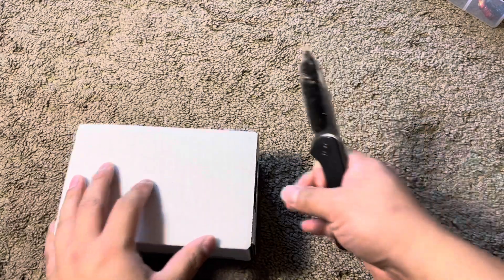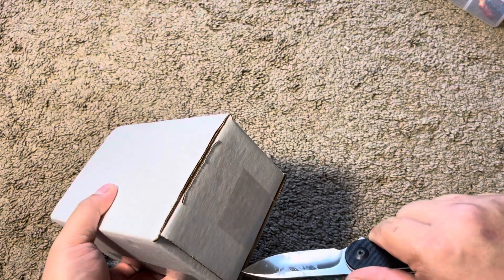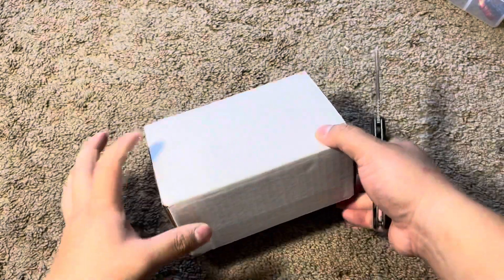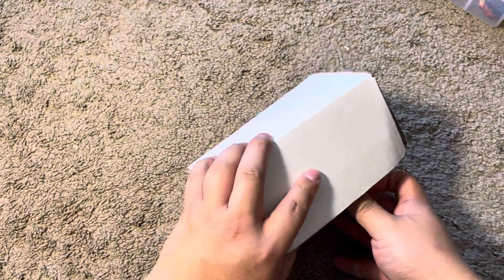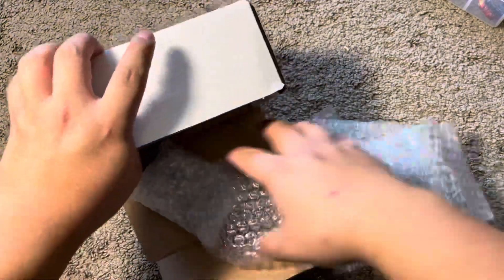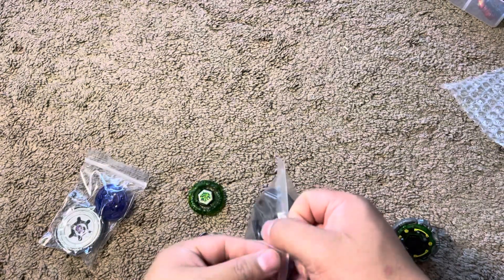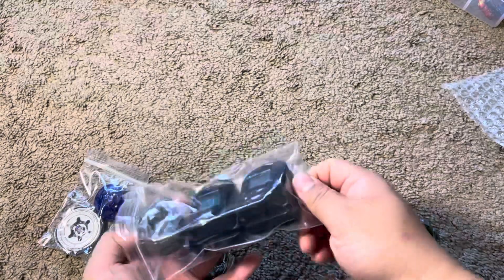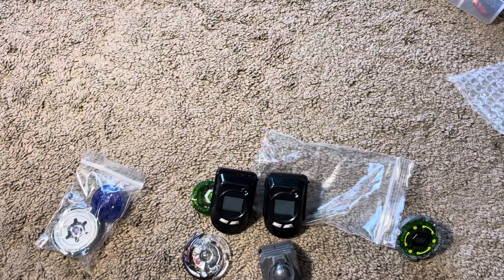Unboxing Beyblade package from Faifoo2010 (Speedy unboxing)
Check out faifoo2010 on ebay!